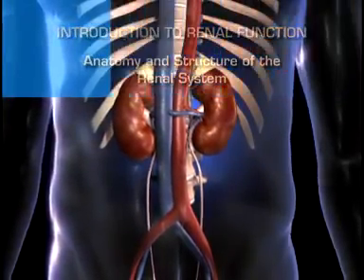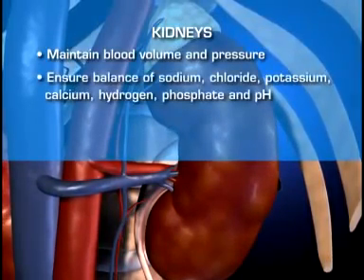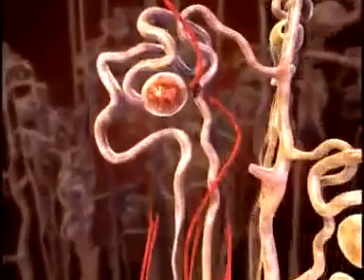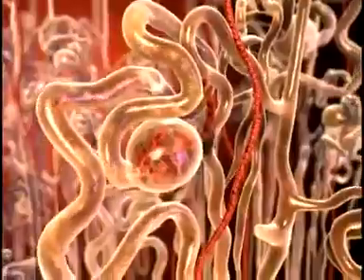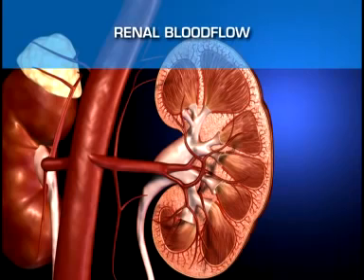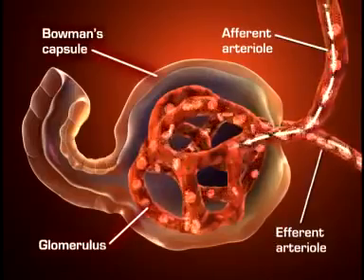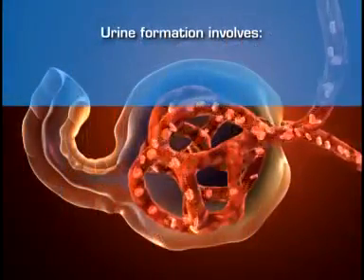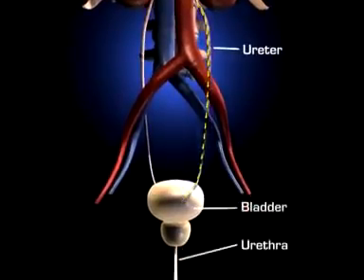||kidney urinary neffron urine formation||human kidney working model human kidney working video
Your Kidneys and How They Work

What are the kidneys and what do they do?

The kidneys are two bean-shaped organs, each about the size of a fist. They are located just below the rib cage, one on each side of the spine. Every day, the two kidneys filter about 120 to 150 quarts of blood to produce about 1 to 2 quarts of urine, composed of wastes and extra fluid.

The urine flows from the kidneys to the bladder through two thin tubes of muscle called ureters, one on each side of the bladder. The bladder stores urine. The muscles of the bladder wall remain relaxed while the bladder fills with urine. As the bladder fills to capacity, signals sent to the brain tell a person to find a toilet soon. When the bladder empties, urine flows out of the body through a tube called the urethra, located at the bottom of the bladder. In men the urethra is long, while in women it is short.